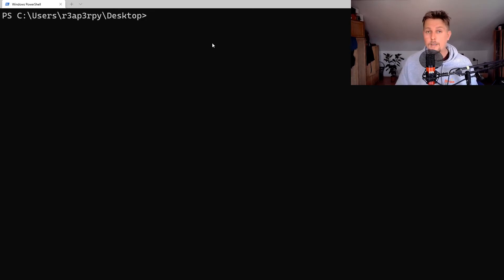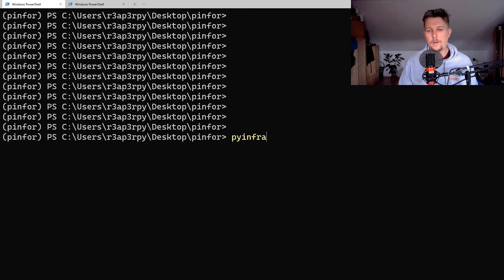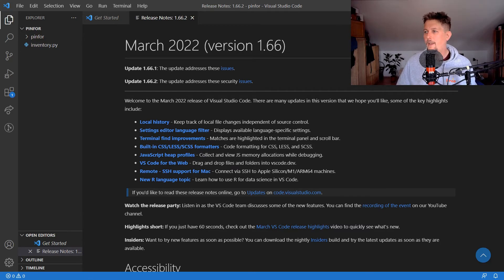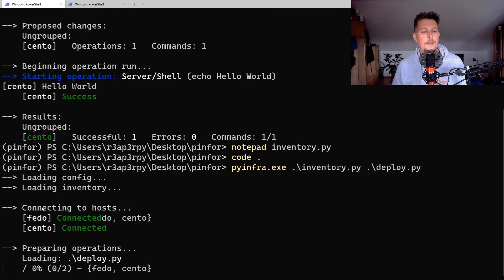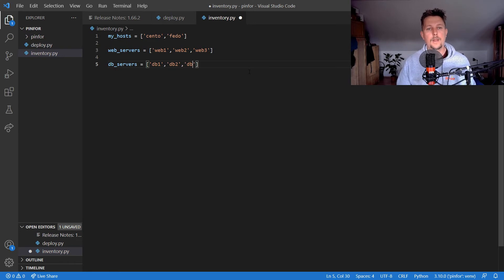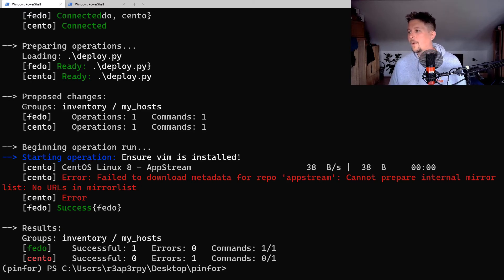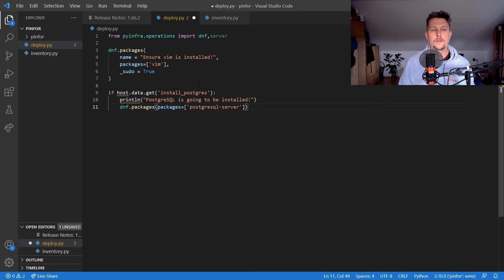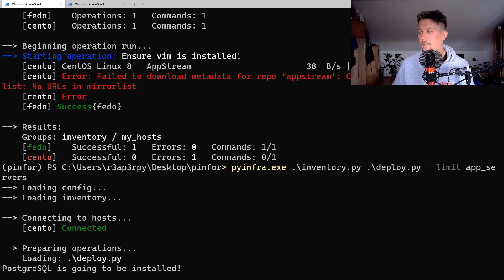Python - PyInfra - Intro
In this video you will learn how to get started with pyinfra.